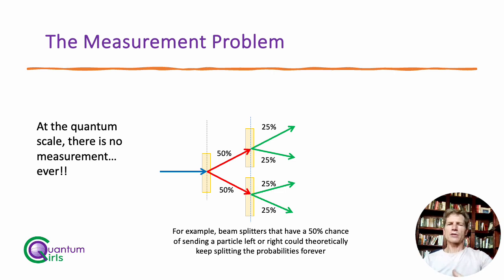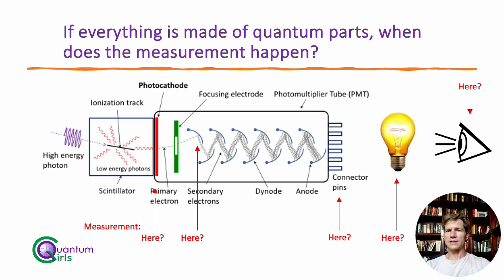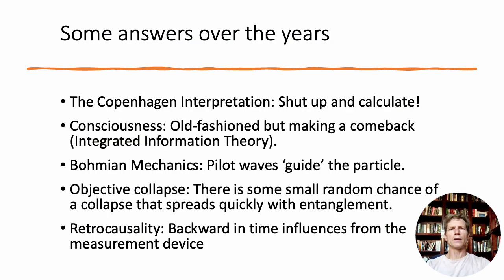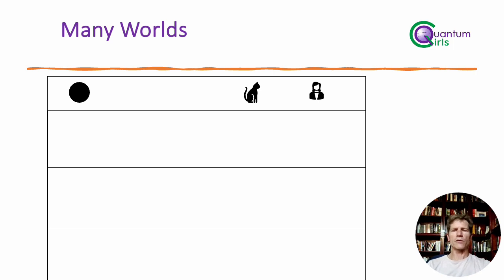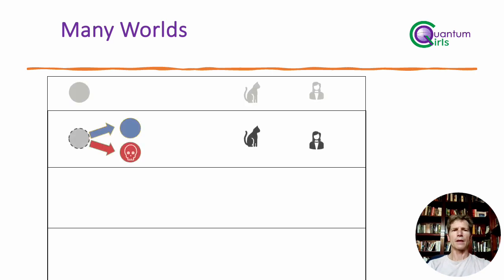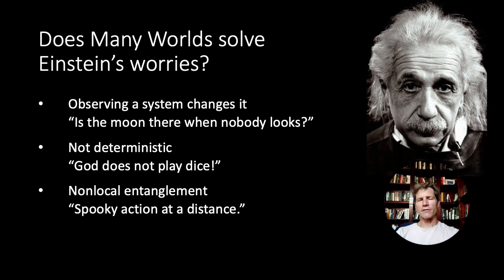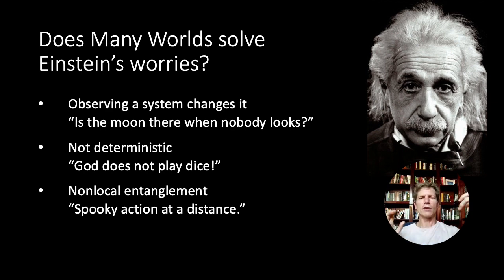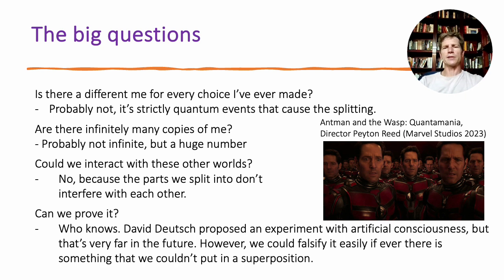STEM Club 14 The Many Worlds Interpretation of Quantum Mechanics